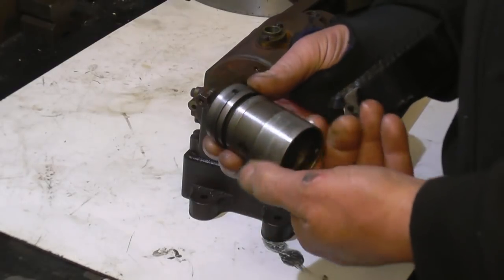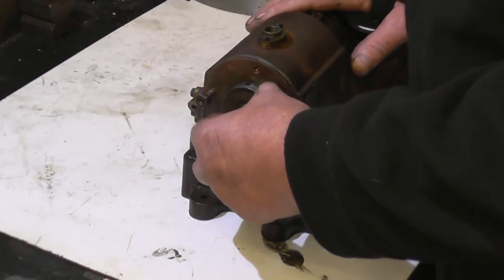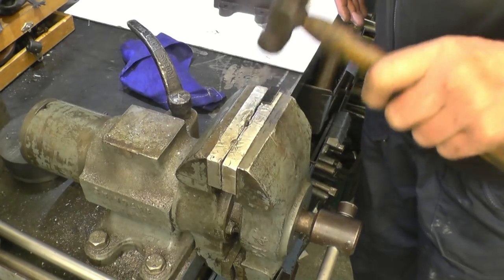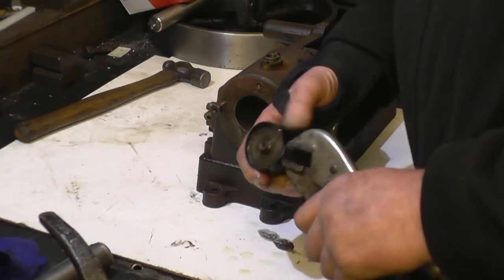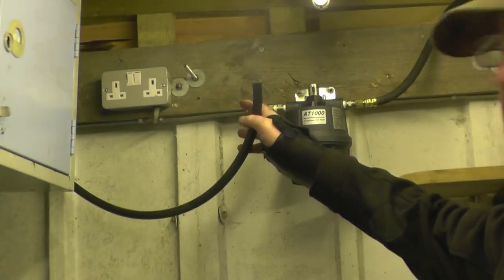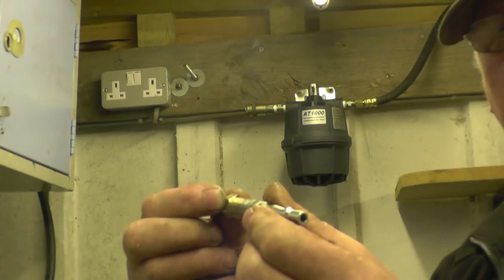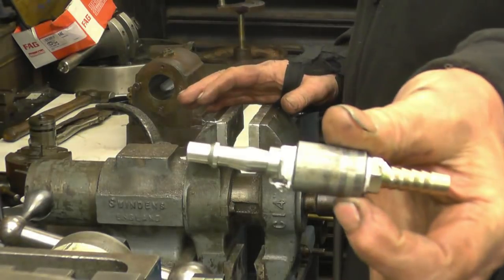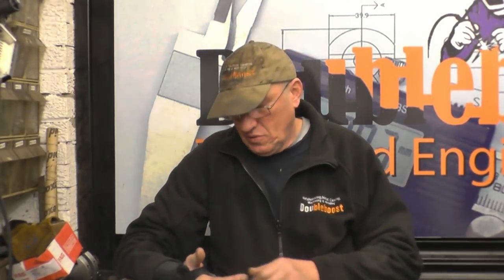SNNC 201 P2 Getting Ready For Plasma Cutting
Piston ring install
Pipe adapter
Plasma table preview